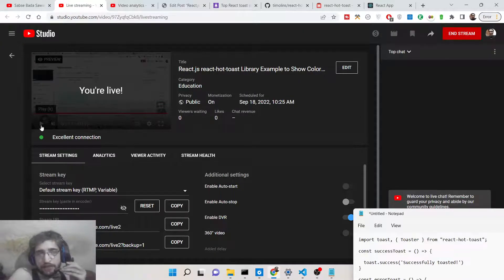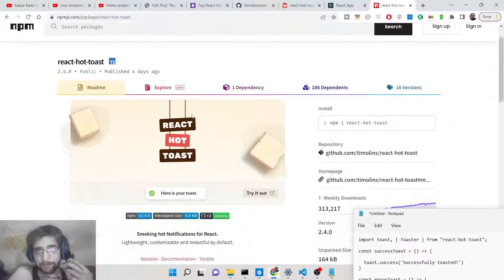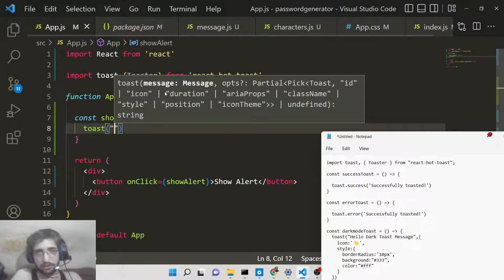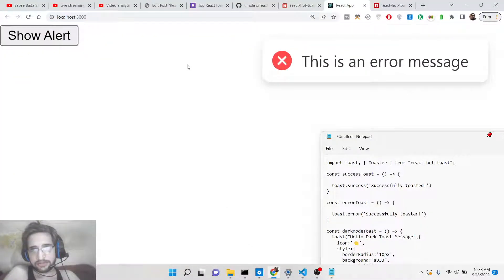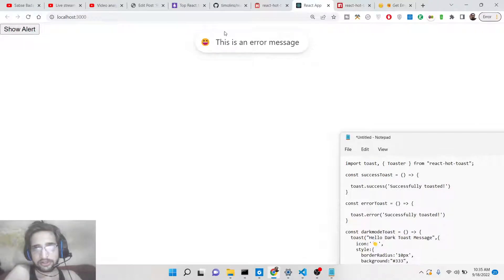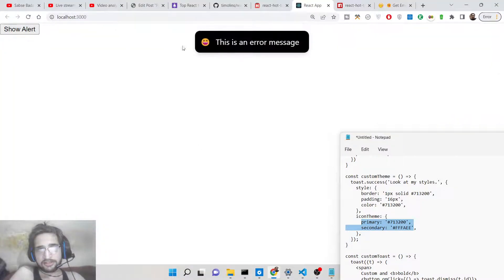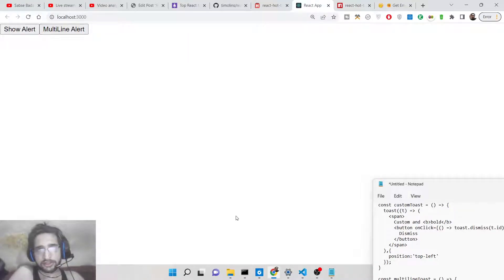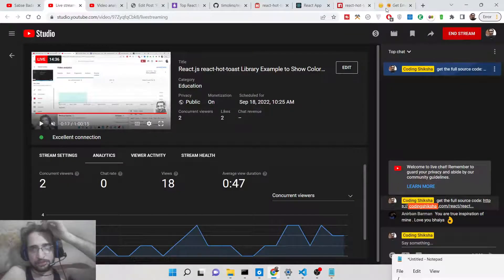React.js react-hot-toast Library Example to Show Colorful Toast Notification Messages in JS